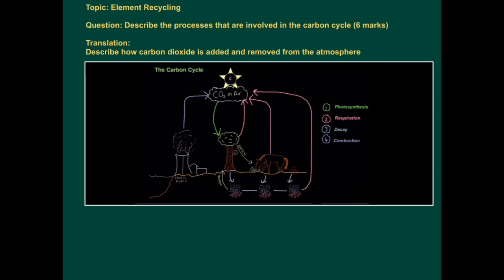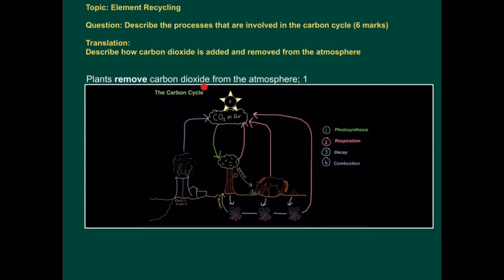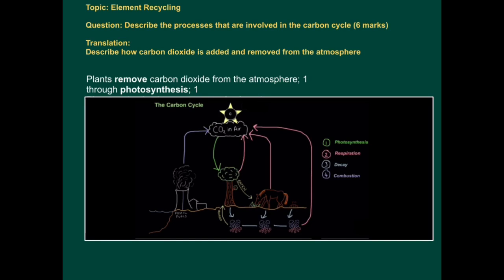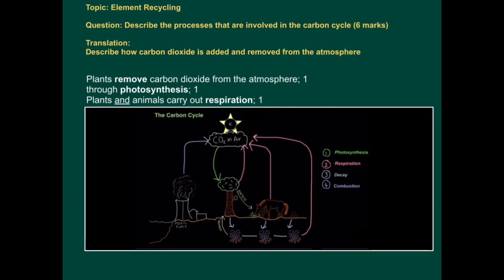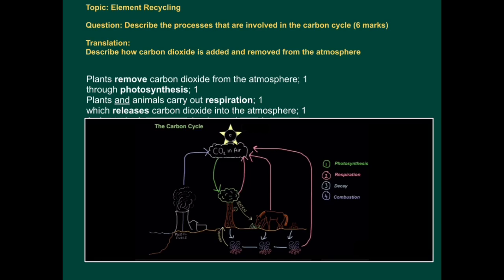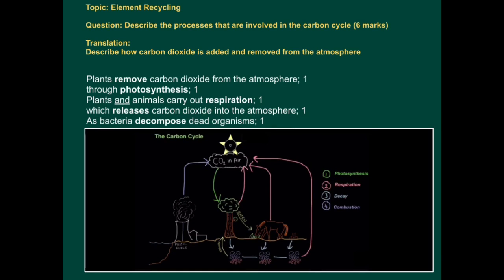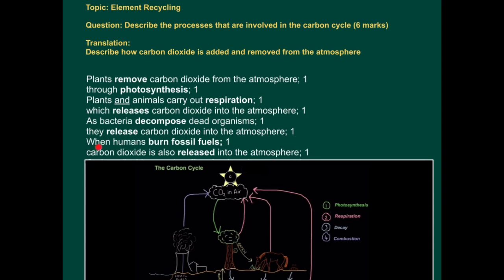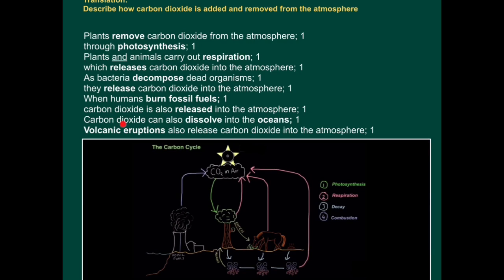Exam Application Tutorial for B1 Element Recycling: Carbon Cycle